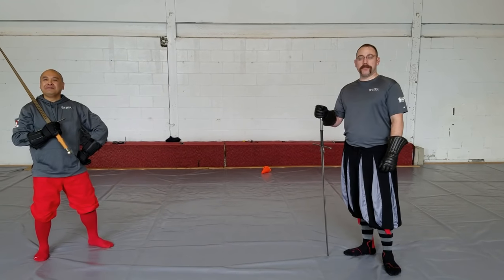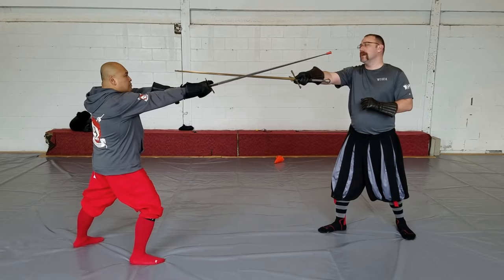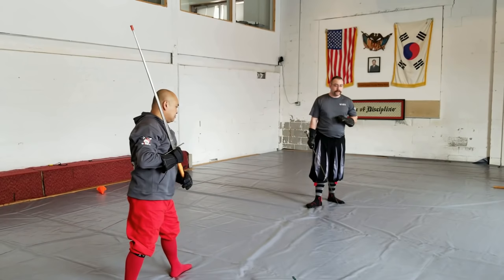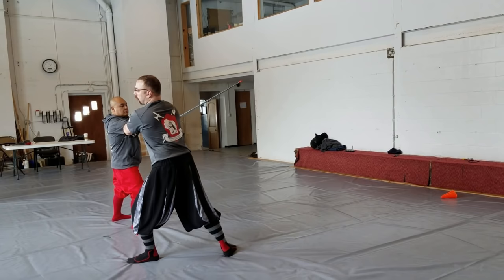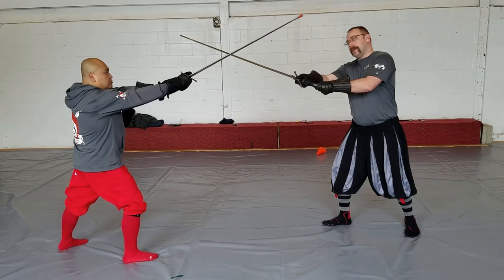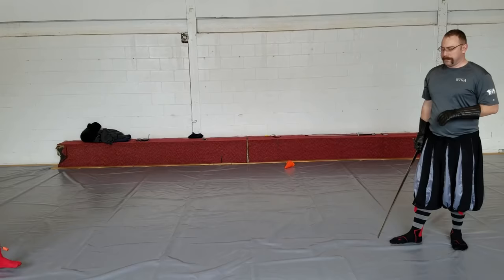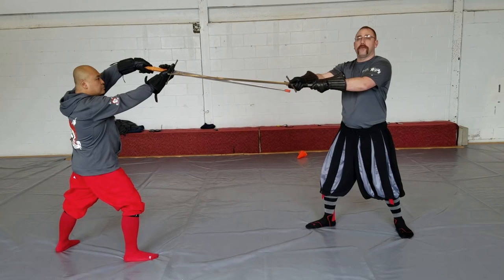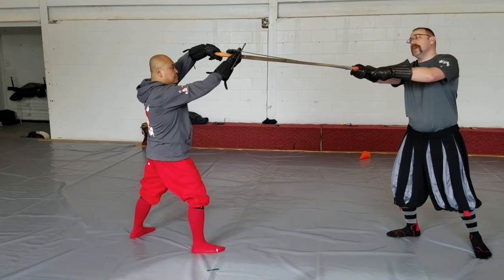Layers of Liechtenauer's Fight: Zornhau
WHFA Kenosha-Racine Presents our interpretation of Liechtenauers system. This is not a "how to perfom a zornhau/ how to cut video. Buy Mike Edelson's book on cutting with a medieval sword for that. Sequences are presented out of range completely by accident. Because however, this is more a video on tactical framework than basic technique, we feel like the impact to the value of the presentation is minimal.